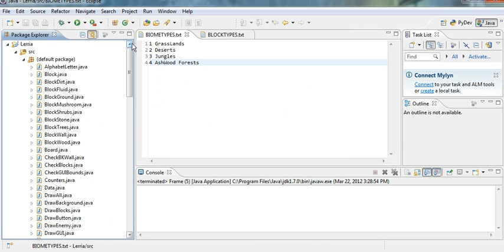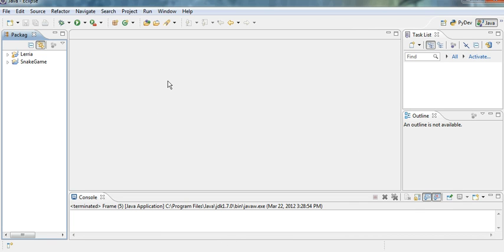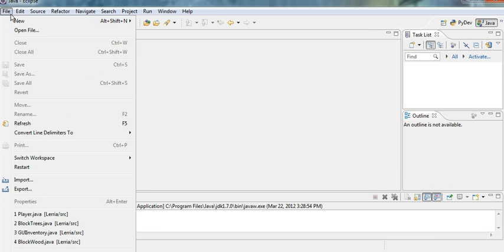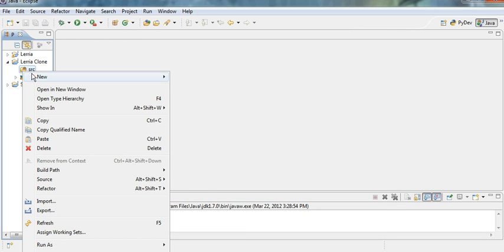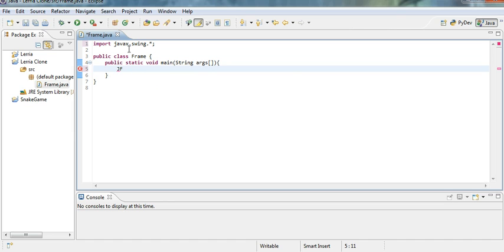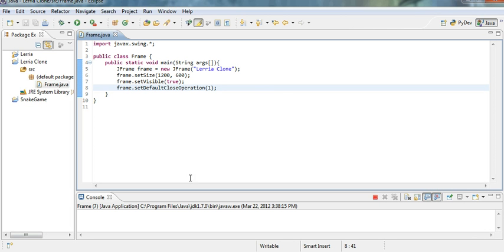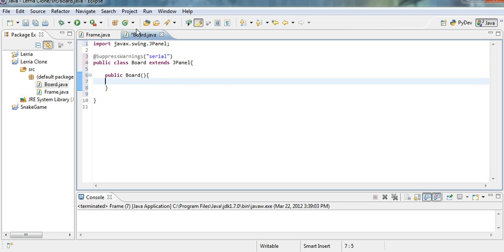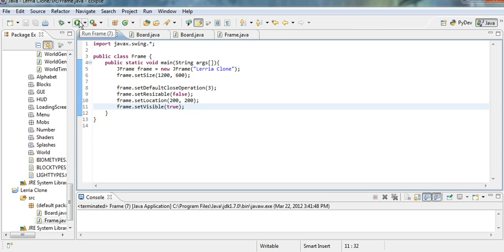Java Game Tutorials 1: Beginning the Tutorials!!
In this installment of Lerria...
Oh wait, I'm making tutorials!:D

I'm going to be starting off by saying that these tutorials will help you to become a game developer, these tutorials are aimed at helping you start out as I did, with the very basic stuff first, and then the more, nitty gritty complex stuff.

Please dop as I ask and comment on what you think pricing should be, if there should be any, if you would donate, if you think i'm wasting time, etc.  It helps to know as an Indie dev aht my community thinks!

Also, what do you think of the decision tro start learning C++?

More on the way!:D